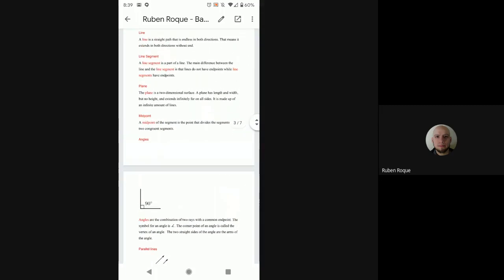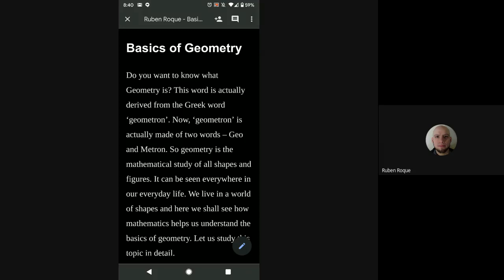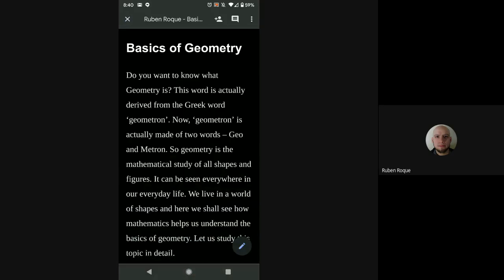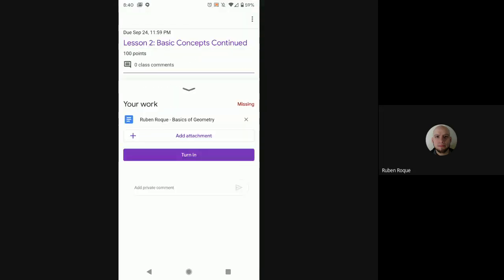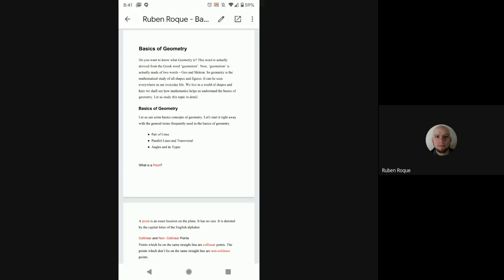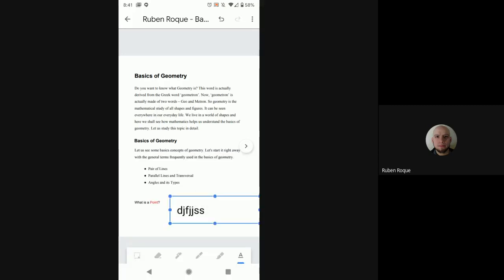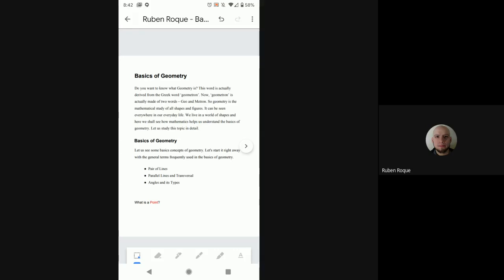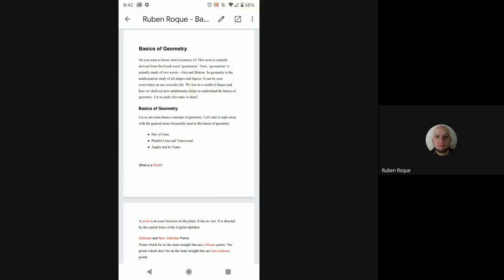Submitting Assignments with Smartphone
This tutorial will help you submit assignments in various ways from a smartphone.